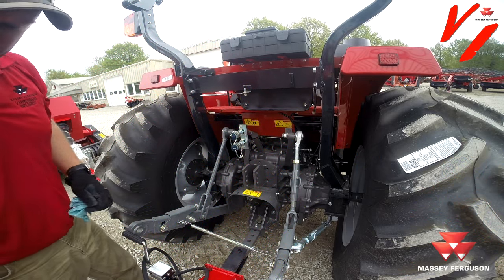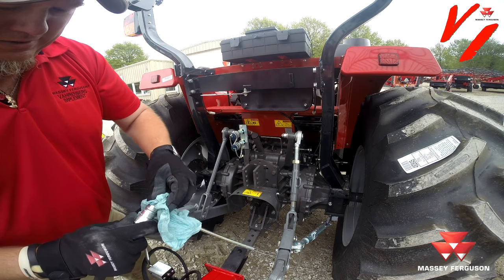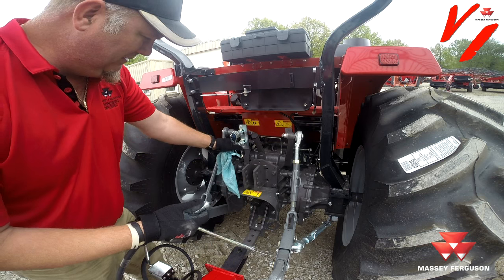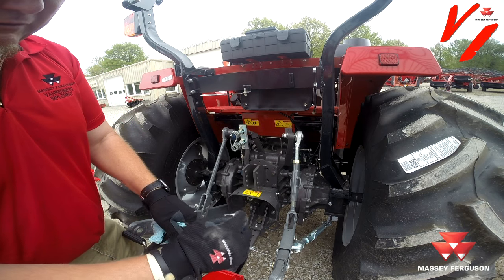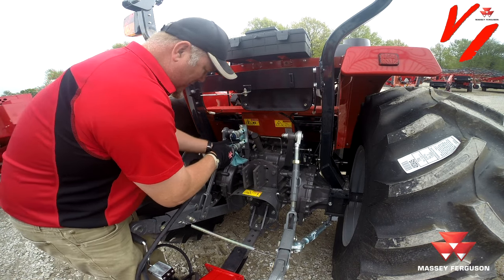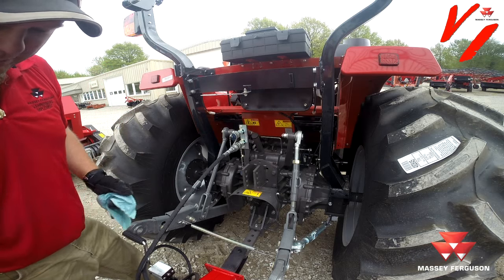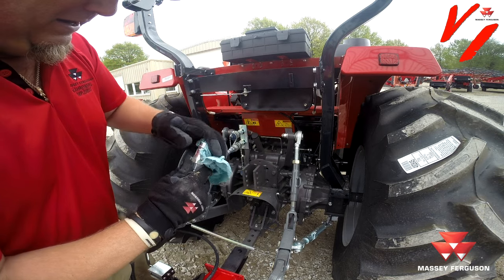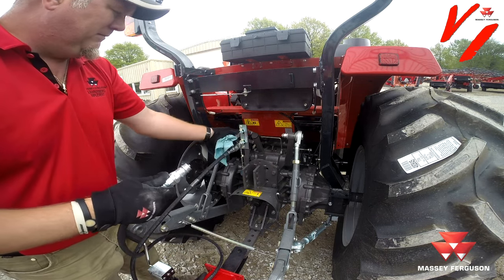The Basics: Hydraulic Coupler Connection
Here is the Basics to Connecting a Hydraulic Coupler from an Implement to a Tractor and a Few Tips to Increase the Life of Your Equipment and Reduce Maintenance Costs.